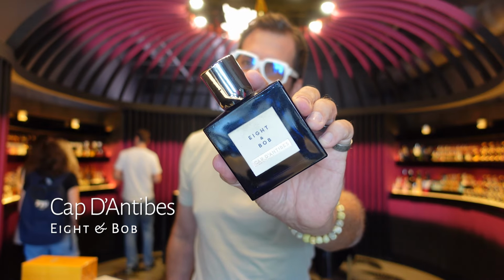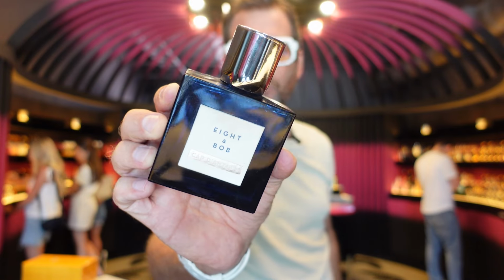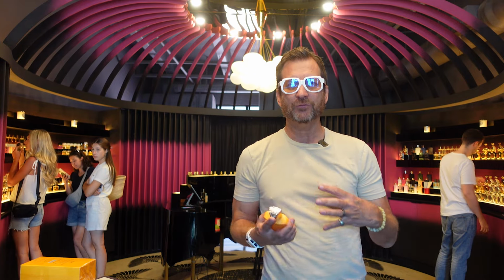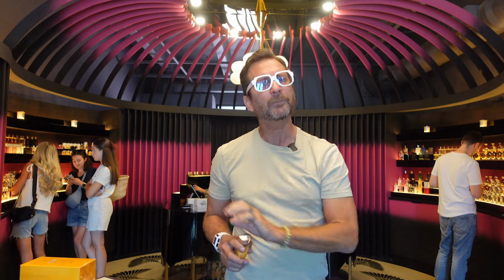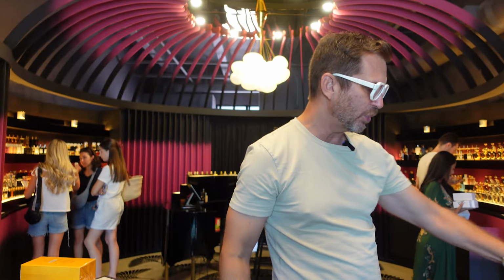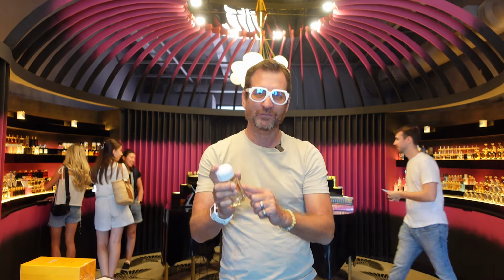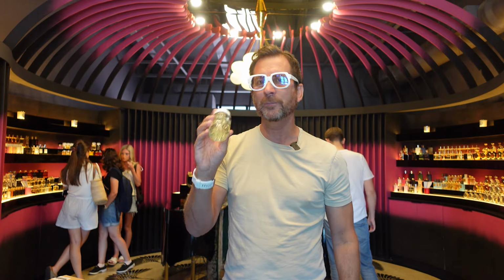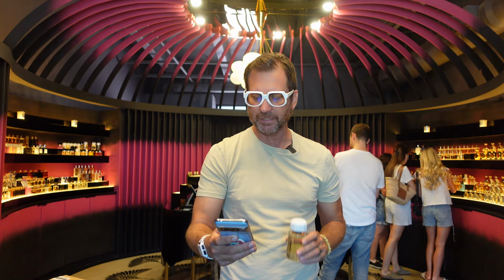MY TOP 3 FAVORITE CITRUS FRAGRANCES RIGHT NOW!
X: @joelthenose
Threads: @joelthenose